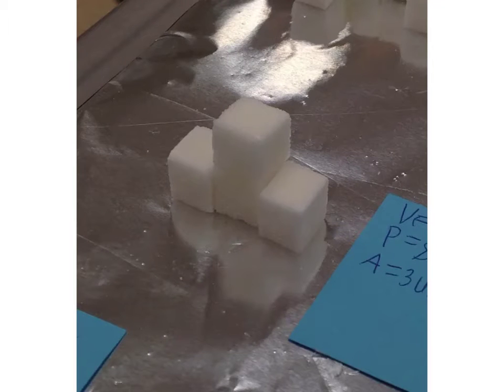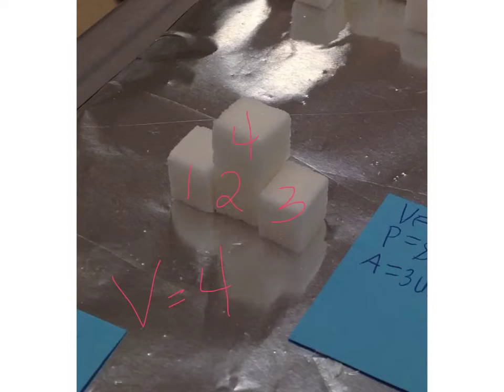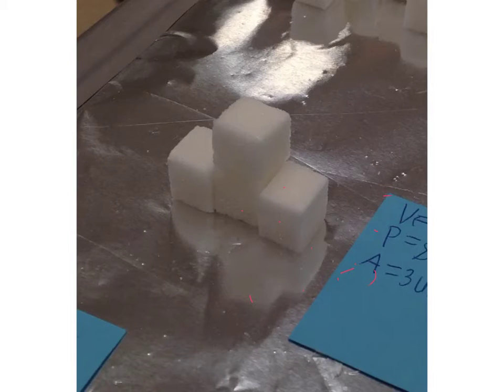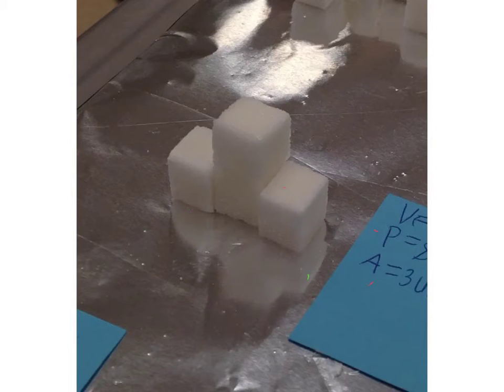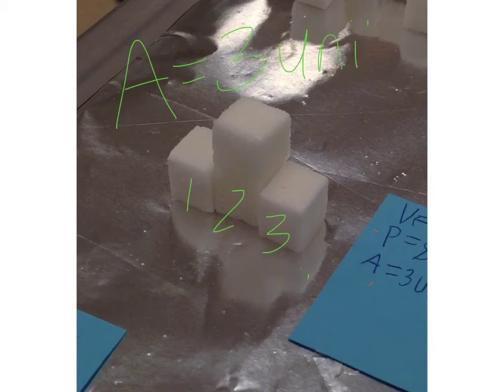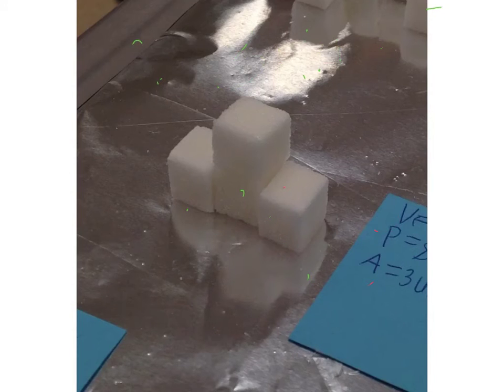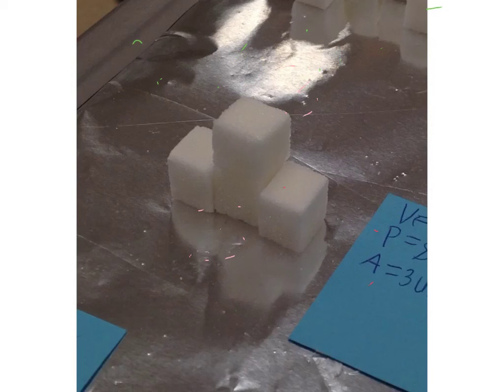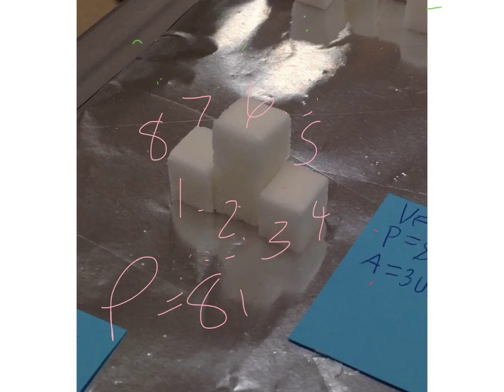Sugar Cube House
Video about classroom activity where students find the perimeter, area, and volume of a sugar cube house.